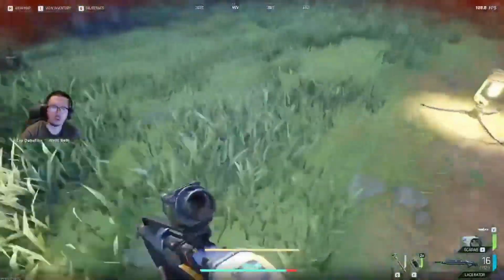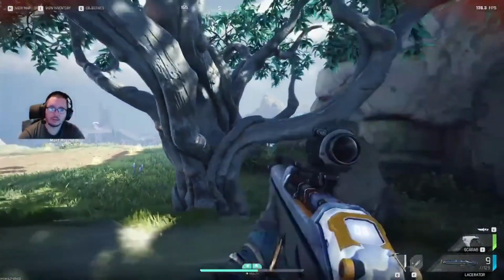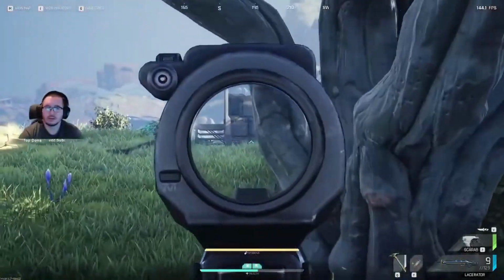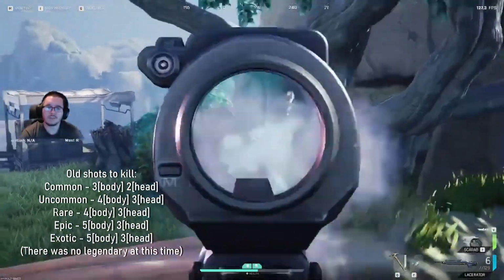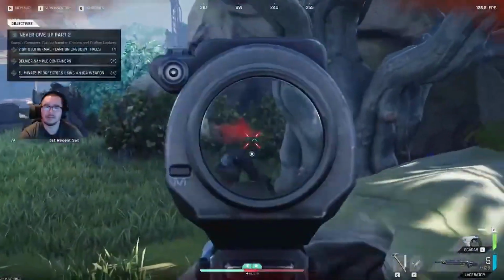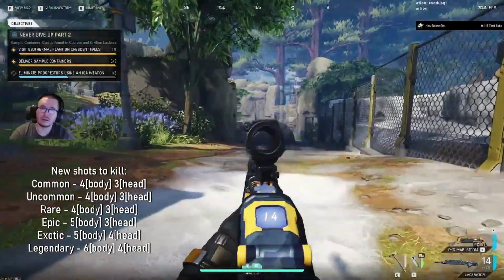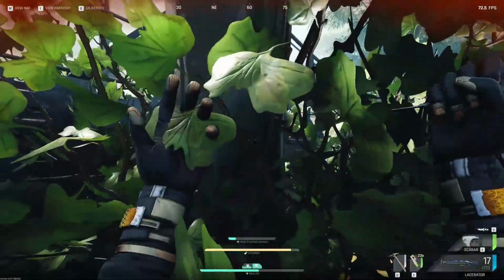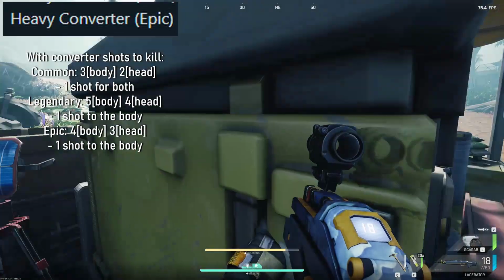The Cycle: Frontier | Lacerator DMR In Depth Guide | Season 2 Update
In todays The Cycle: Frontier video I'll be talking about The Lacerator DMR . The Lacerator is a much better option now that it got its price reduced recently but it could use a small change in my opinion lets talk about that!

Chapters:
00:00 - Changes To Weapon
00:45 - Shots To Kill
01:35 - Converters
02:07 - Opinions
03:05 - My Idea For A Solution
03:46 - Outro

The Cycle: Frontier is a 2022 first-person shooter video game developed and published by Yager Development. Yager describes this game as a "competitive quest shooter" and labels it with the cross-genre "PvEvP", a combination of player versus environment and player versus player.